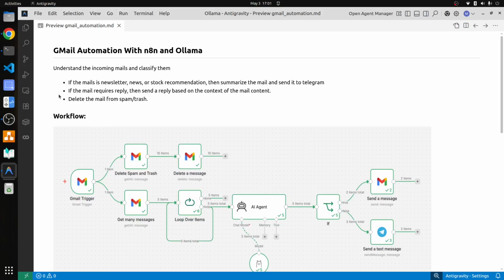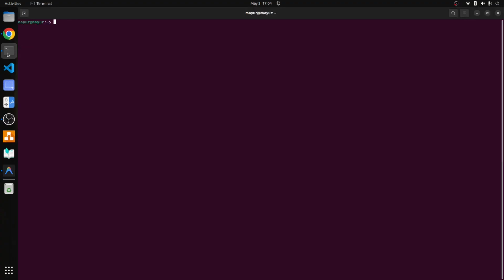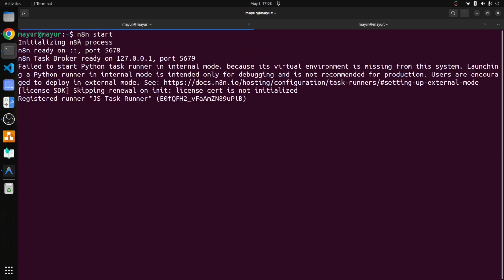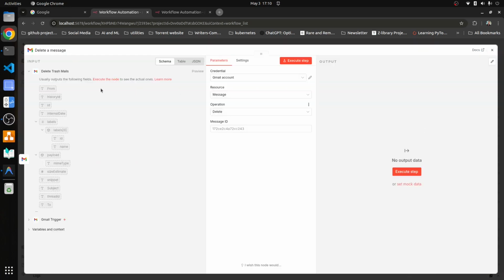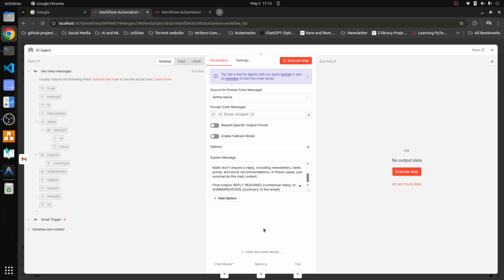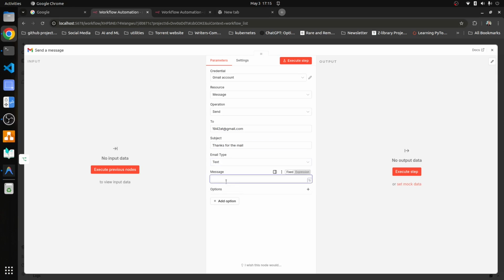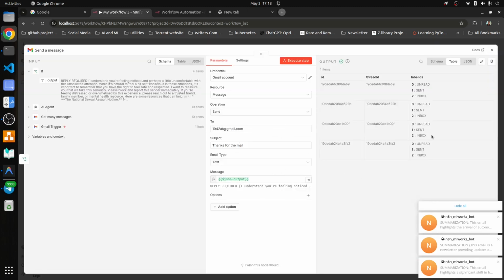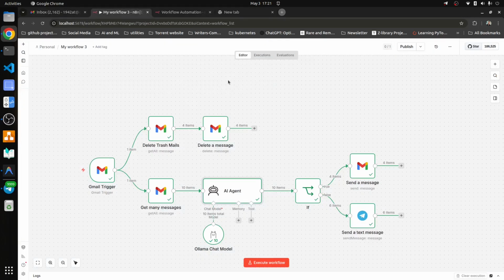🔥 Automate GMail With N8N and Ollama | Summarize & Reply To Mails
In this video, we build a smart email automation system that can read, summarize, and even reply to emails automatically using n8n and Ollama (local LLMs). No more inbox overload, let AI handle the repetitive work while you focus on what matters.

This is a practical, end-to-end workflow for building privacy-friendly, AI-powered email assistants.

An AI workflow that:
✅ Fetches emails from Gmail
✅ Summarizes long threads into quick insights
✅ Generates smart replies using an LLM
✅ Sends responses automatically or with approval
✅ Runs on triggers (new email / scheduled)

✅ Setting up n8n for workflow automation
✅ Running Ollama for local AI inference
✅ Connecting Gmail API with n8n
✅ Prompt design for summarization & reply generation
✅ Building safe automation (review before send)
✅ Creating scalable AI productivity tools

🧠 Topics Covered
Email automation workflows
LLM-powered summarization
AI-generated responses
Trigger-based automation
Local-first AI systems
Productivity automation with AI

💻 Perfect For
Developers & automation enthusiasts
Busy professionals managing email overload
ML / GenAI engineers
Indie hackers building productivity tools
Anyone exploring AI-powered workflows